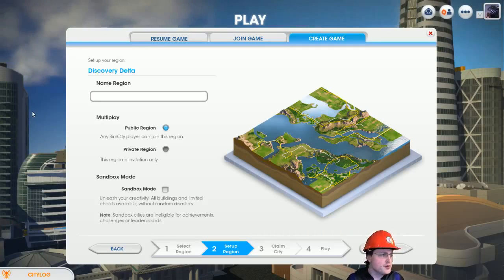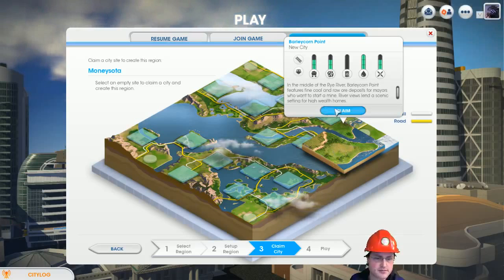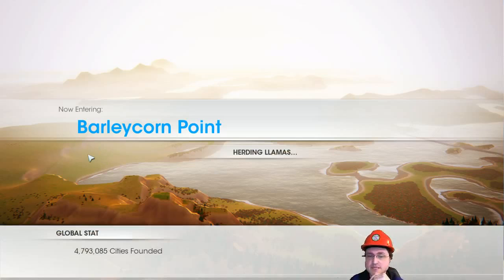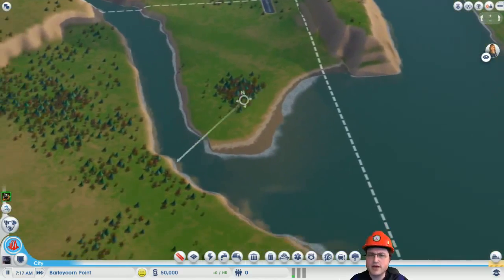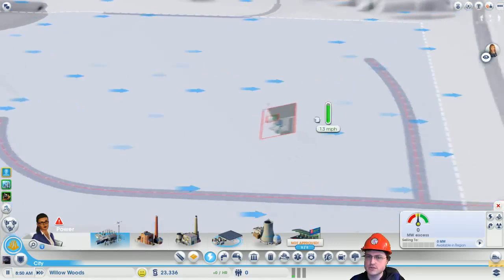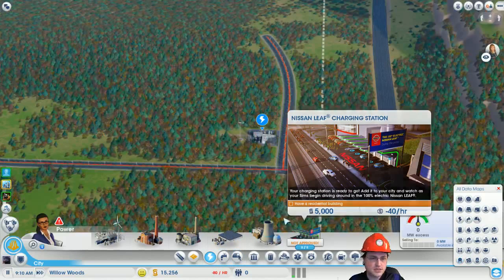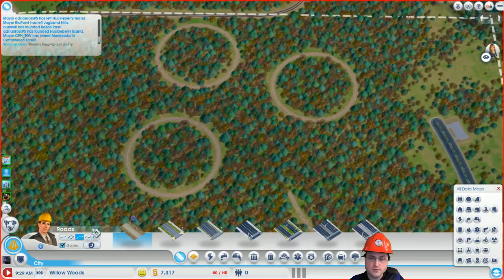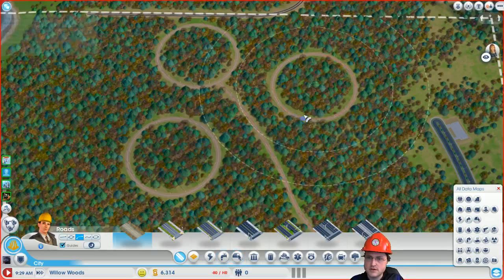Let's Play SimCity 2013 - Part 30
From the short April 23rd Livestream.